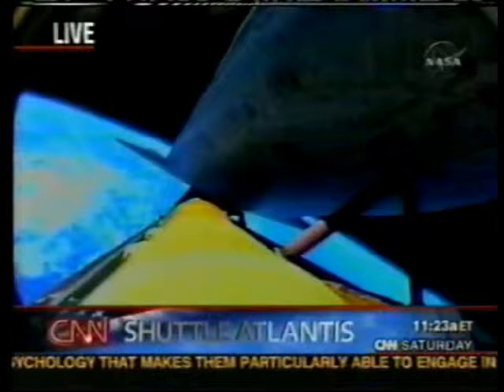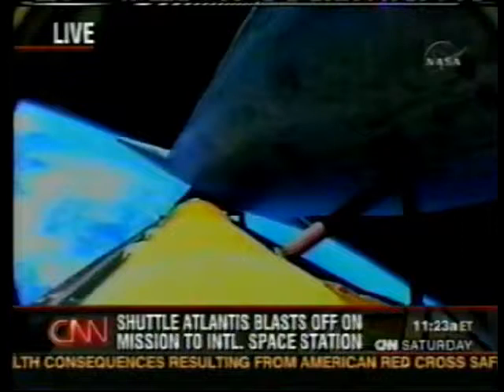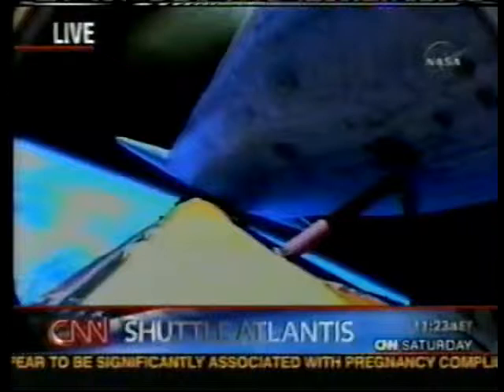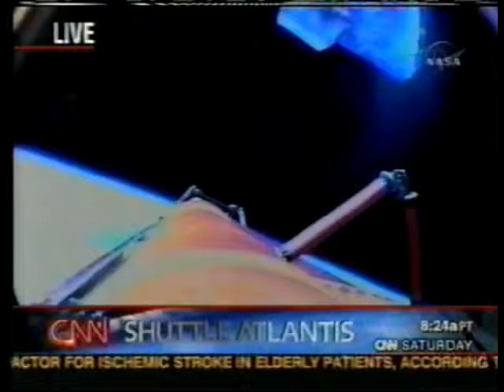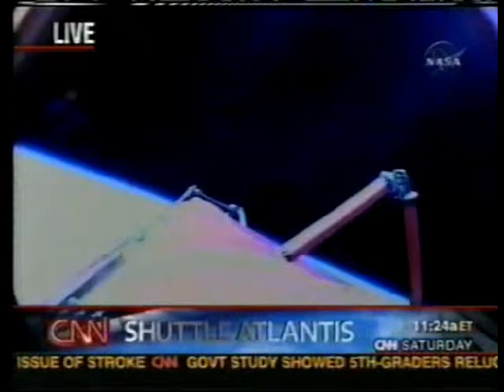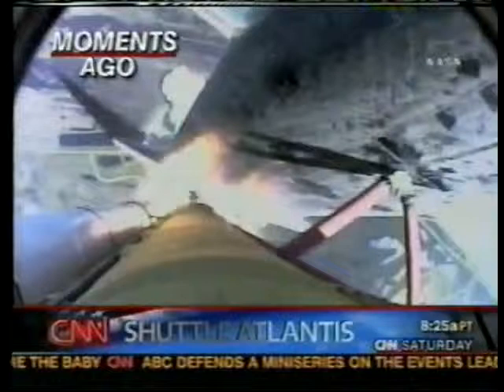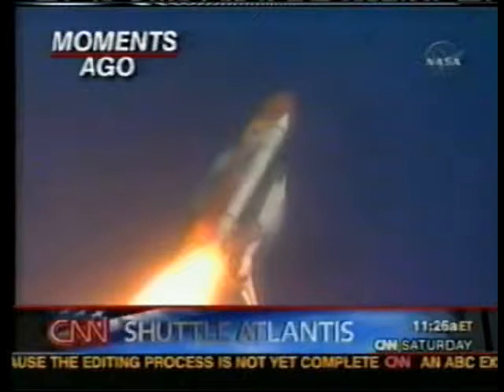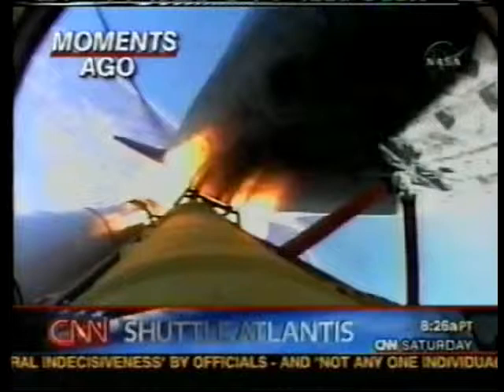STS-115 Launch CNN Coverage Part 2 of 2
From Saturday September 9th 2006 CNN covers The 116th Space Shuttle Launch

The STS-115 Crew:

Commander:Brent W. Jett, Jr.

Pilot:Chris Ferguson

Mission Specialist 1:Steven G. MacLean, CSA

Mission Specialist 2:Daniel C. Burbank

Mission Specialist 3:Heidemarie M. Stefanyshyn-Piper

Mission Specialist 4:Joseph R. Tanner